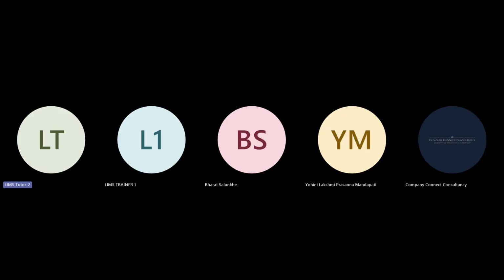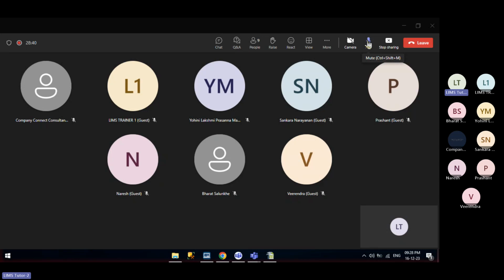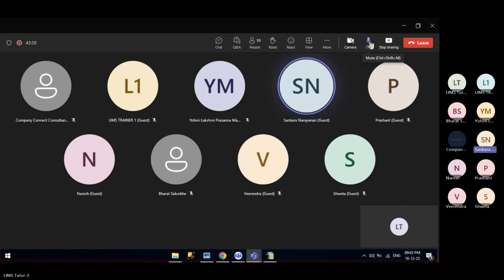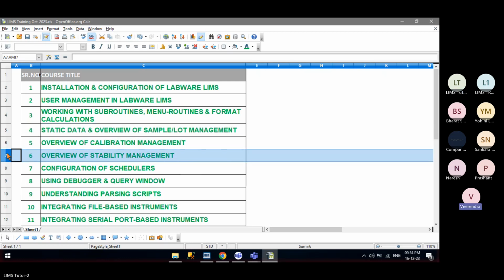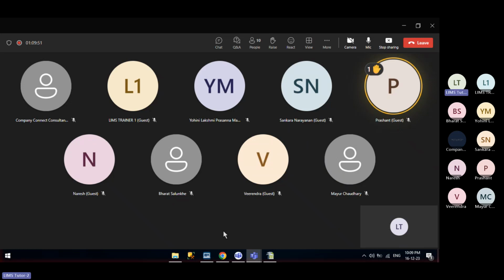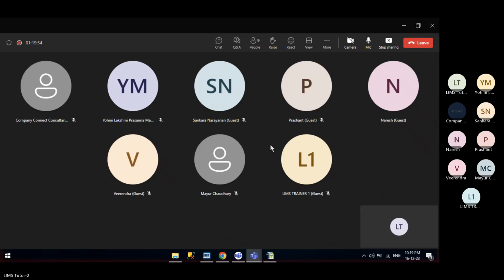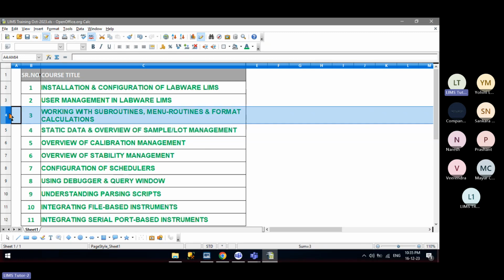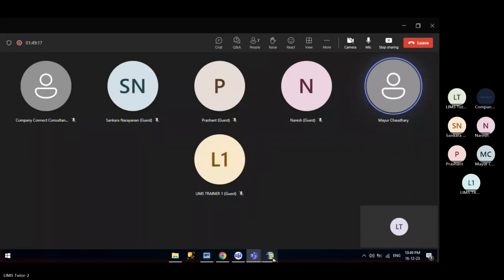Free Demo on Administrative LIMS 16 Dec 2023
Advance Laboratory Information Management Systems (LIMS) Course will allow you to learn administrative level of LIMS directly from Application user interface, lecturer will provide details of each modules mentioned below by using live LIMS Application.

Candidates will learn administrative LIMS knowledge like creation and management of users, configuration of LIMS application from front end, job scheduler configuration, etc all admin level task.

Company Connect Consultancy is one of the top Institute for Computer System Validation (CSV) Training and Certification.

Join us for advance class on LIMS at very minimum fees.